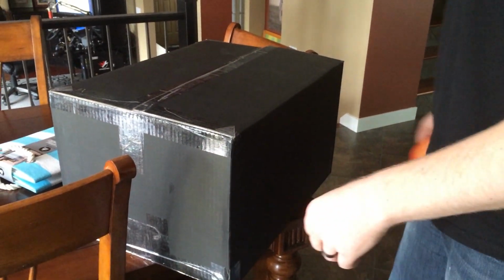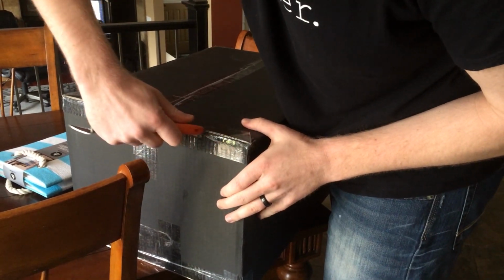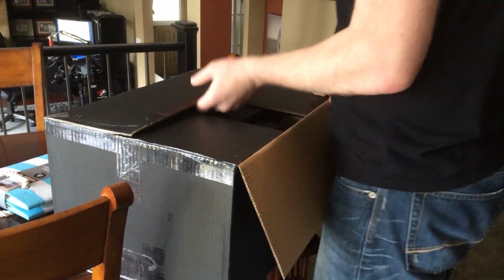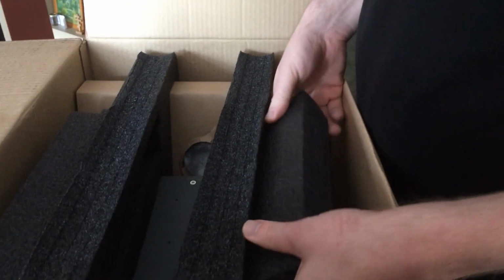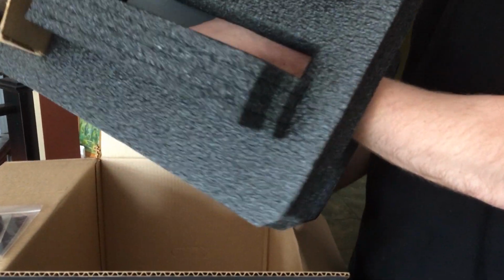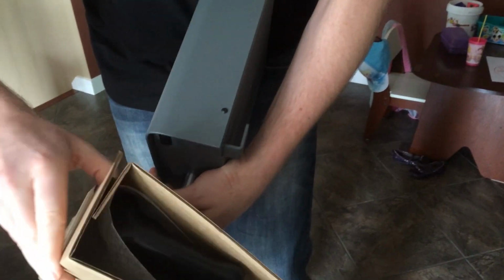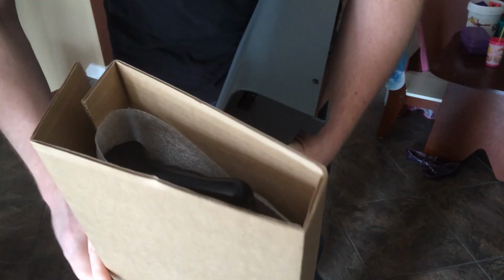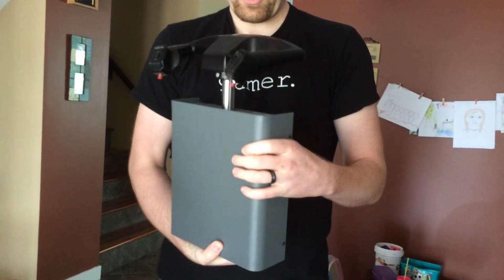Another Unboxing - VantEdge Yoke System GoFlight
Thanks to my friends at GoFlight i have another unboxing Video for you today. The soon to be released VantEdge Yoke System for GA

COME CONNECT

Code Zero